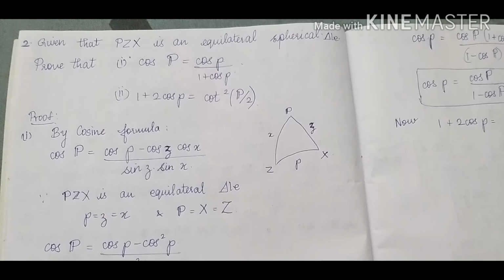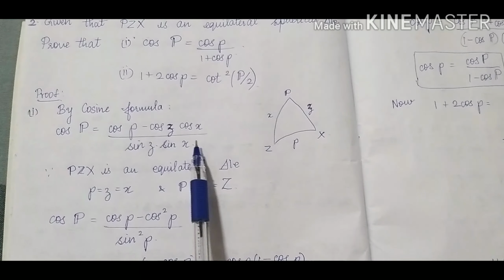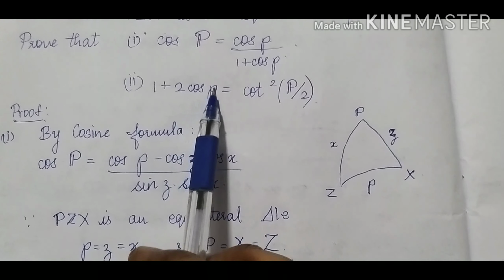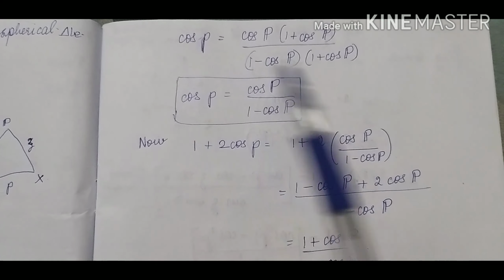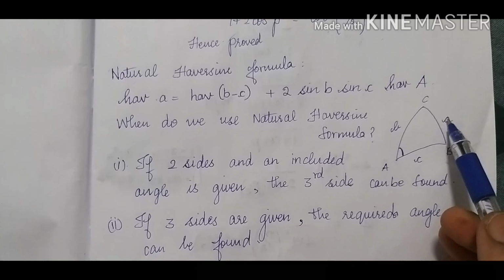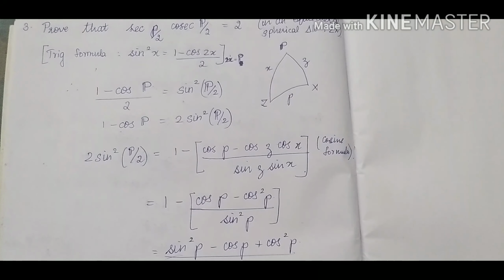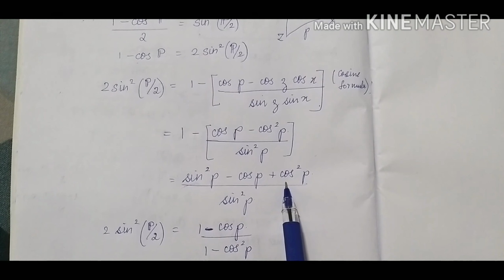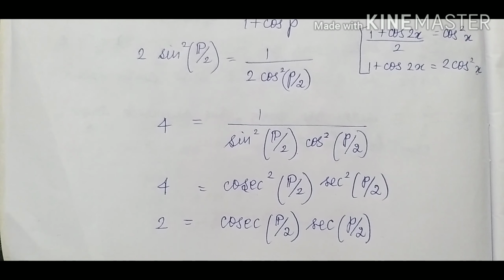Unit 4: More problems based on Cosine formula